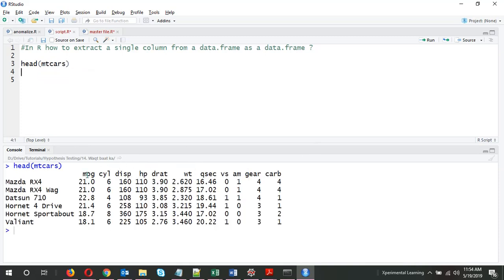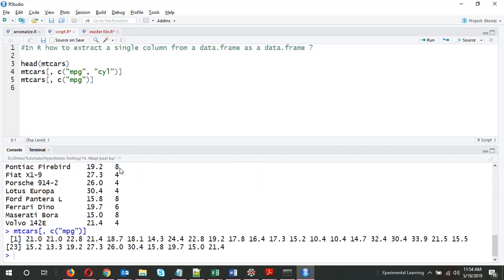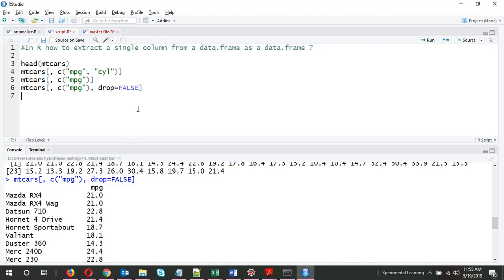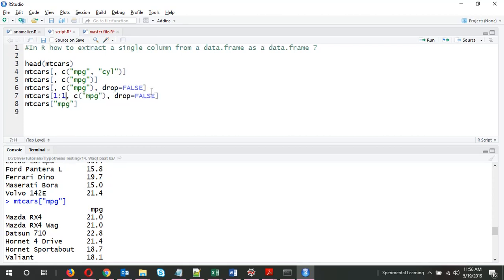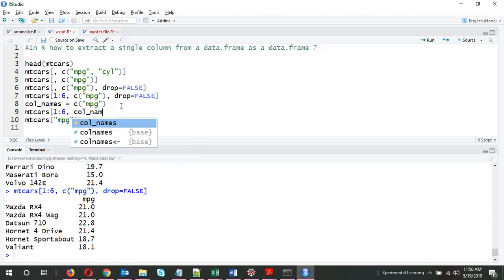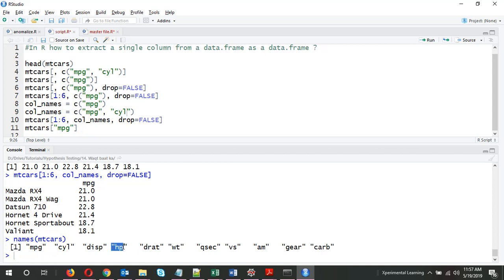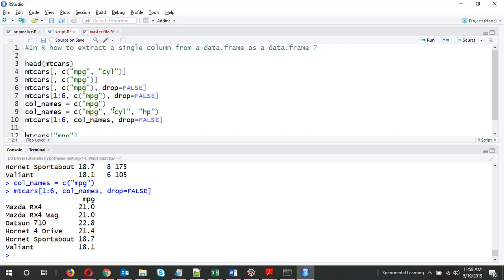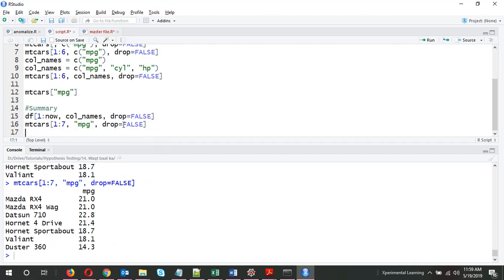R - How to extract a single column from a data.frame as a data.frame ?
Solution:
use drop=False while subsetting dataframe in R